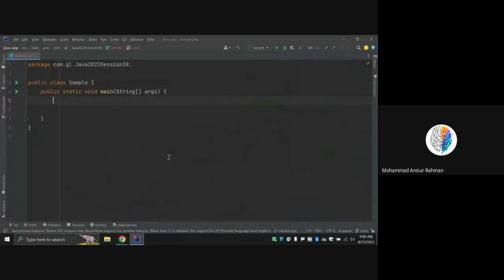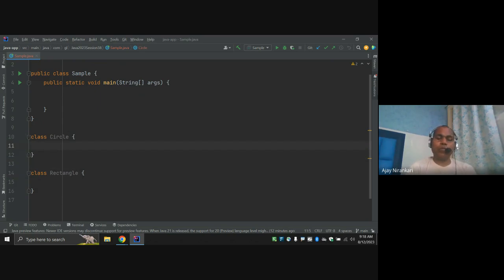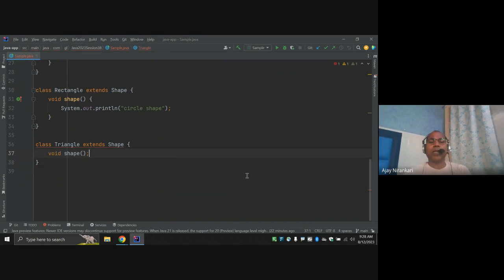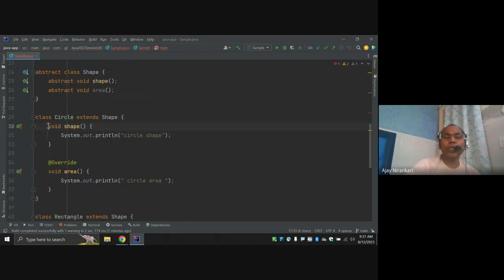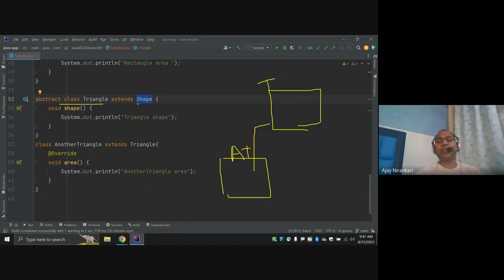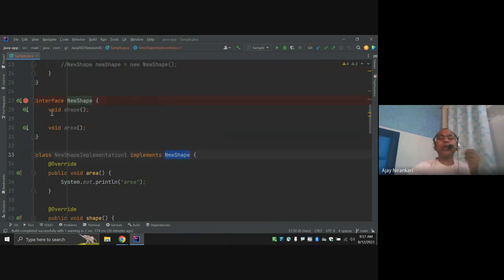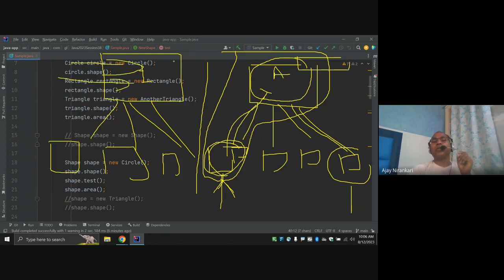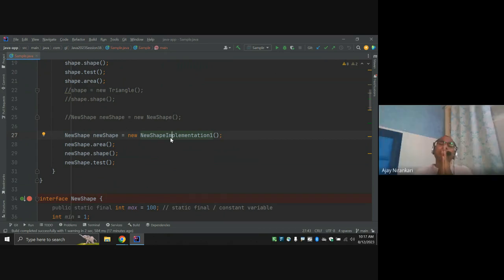2023 Java Training Session 38 | Abstract method Abstract class Interface Abstract class Vs Interface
2023 Java Training Session 38
                    Abstract method
                    Abstract class
                    Abstract class have instance variable
                    Abstract class have constructor
                    Interface

Knowledge Sharing
Knowledge
Sharing
KnowledgeSharing
KnowledgeSharingG